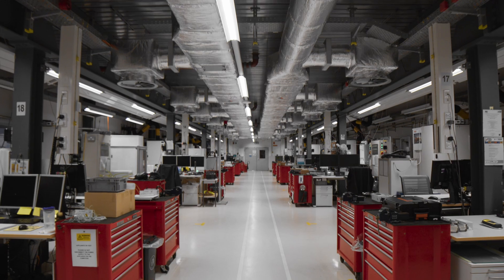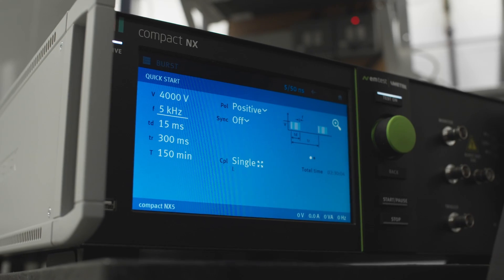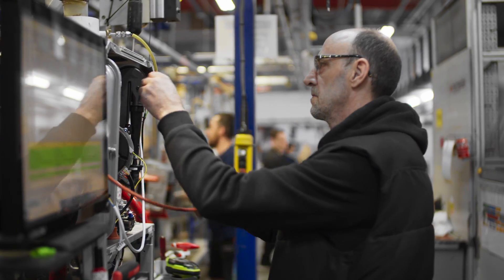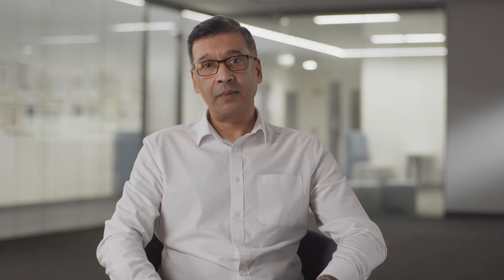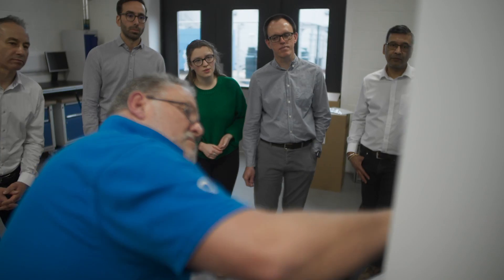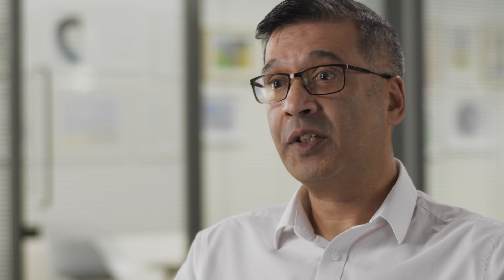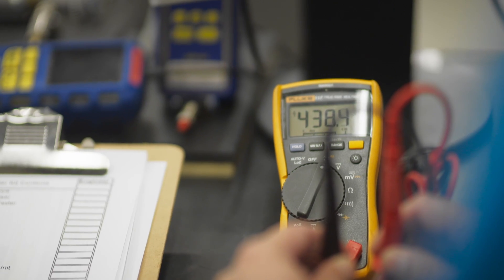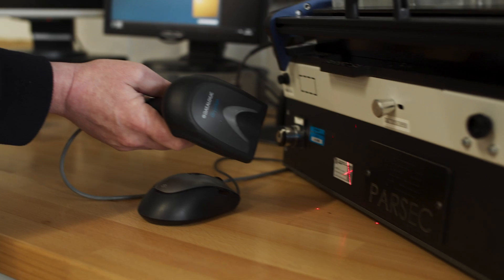Worcester Bosch Factory Tour - Product and Quality Checks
Hear from Paul Hodgson, our Product Reliability Manager, Satnam Phlora, our Manufacturing Quality Manager and Tim Gee, our Quality Manager about how we at Worcester Bosch make sure our products are of the highest quality even after they’ve left the factory.